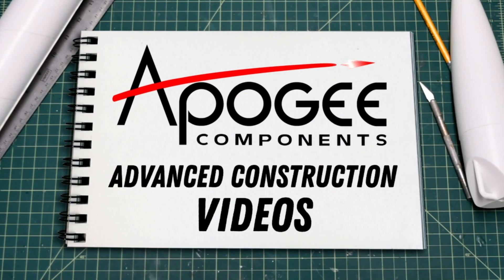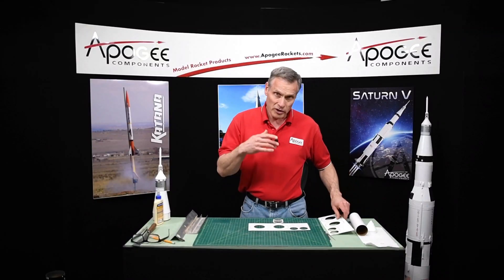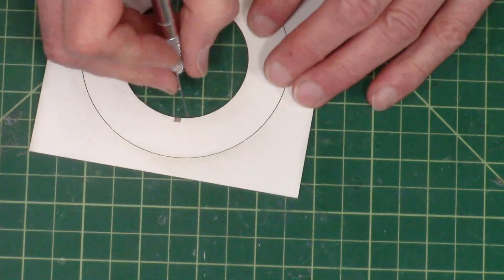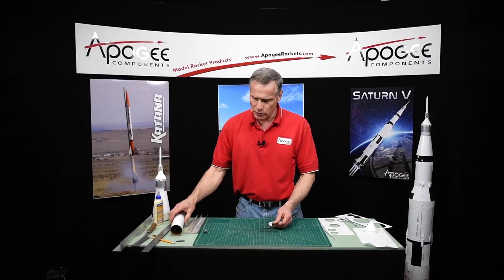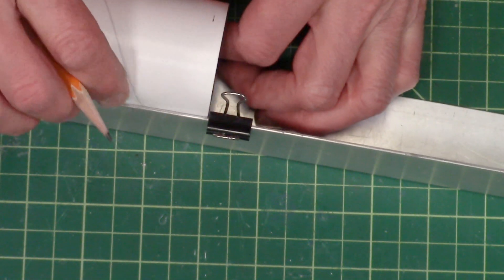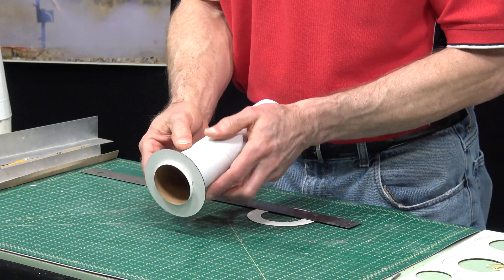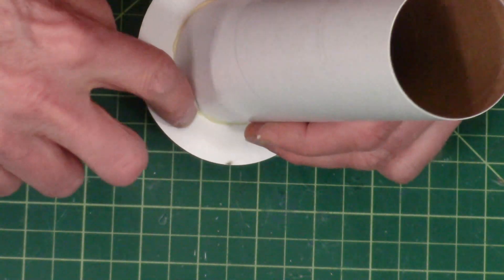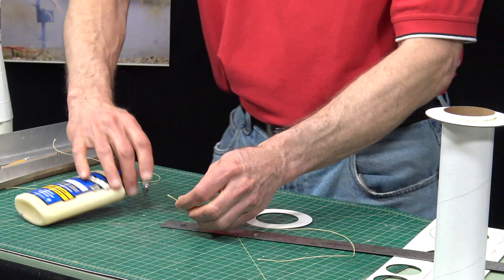Saturn 1B Assembly Part 14 - Building the Forward Section pt.1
- This video shows the first step in building the upper part of the Apogee Components Saturn 1B model rocket kit. It is the construction of the shoulder on the rear of the transition. You'll also get the shock cord ready to make a loop that is used as the attachement point for the parachute harness.